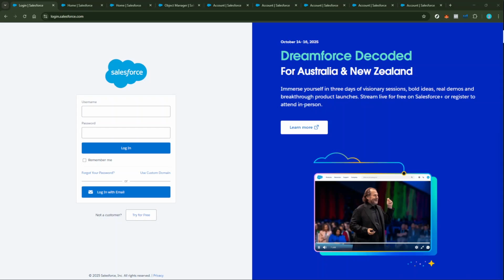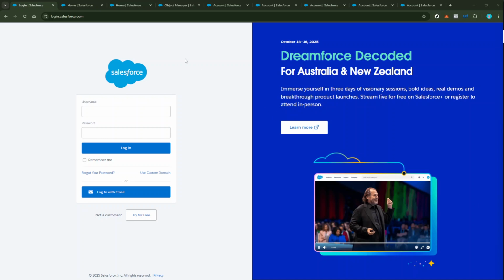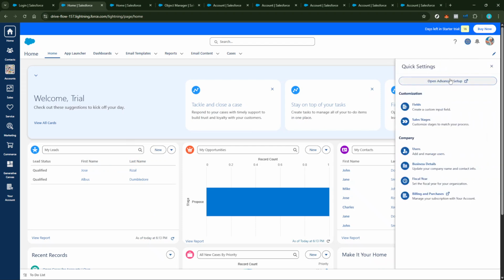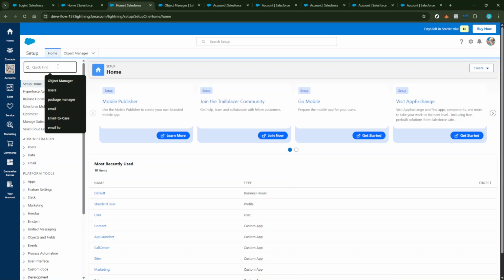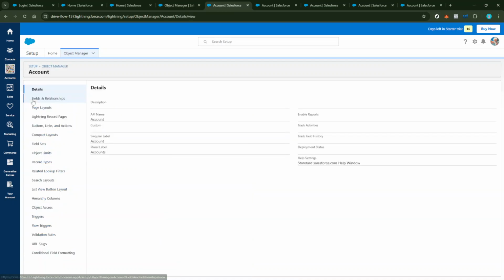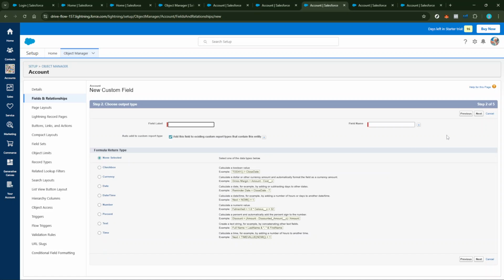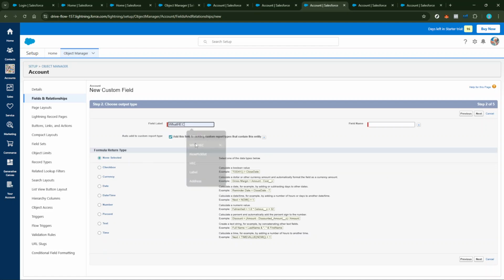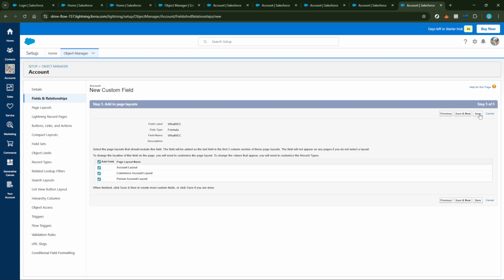How To Use Custom Label In Formula Field In Salesforce [2025 Guide]